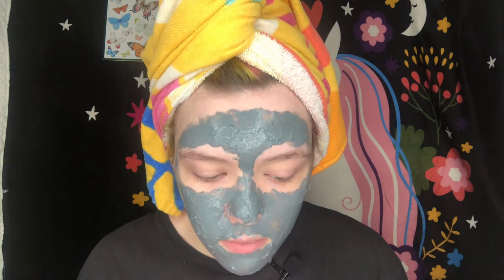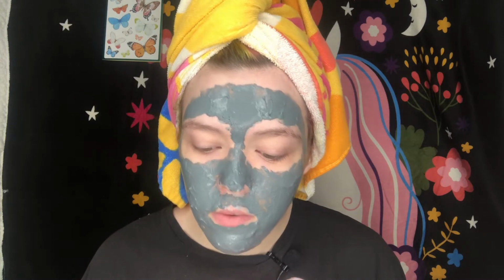Midnight Charcoal Clay Mask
Welcome unicorns to another video. In today's video I am going to be using a charcoal clay mask for this week's Friday facemask.